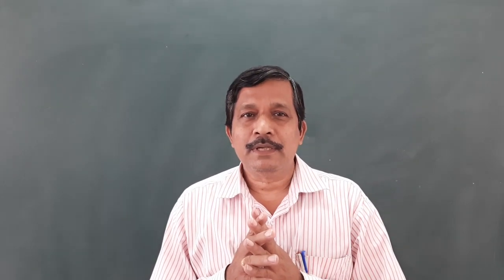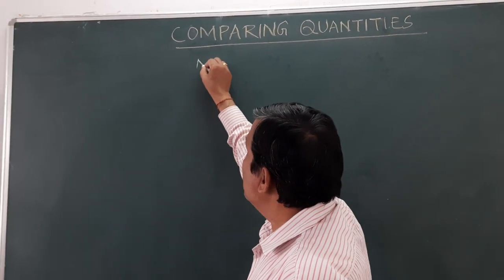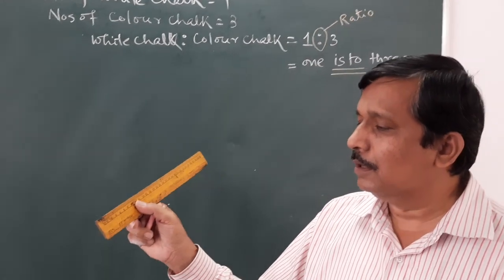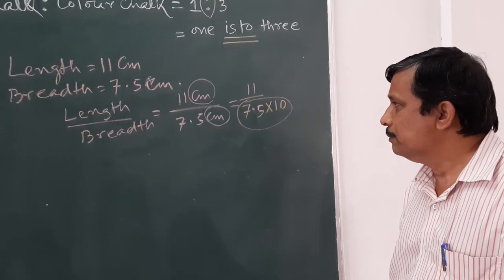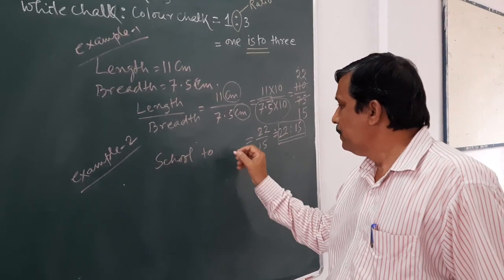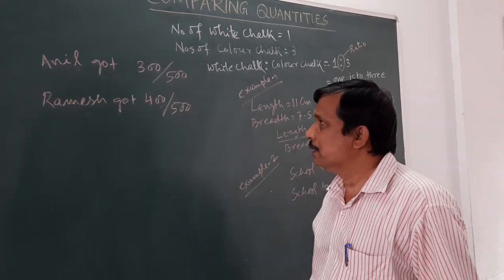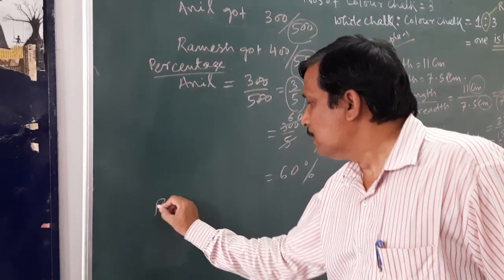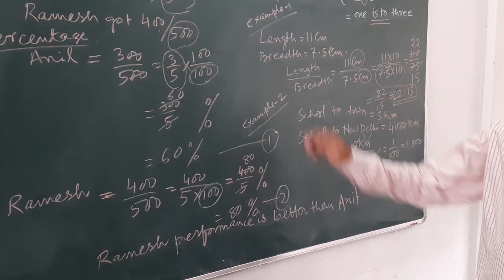COMPARING QUANTITIES PART 1 by ER.M.N.SAHOO SIR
The viewer will be able to Compare  different quantities in their daily life .They will be able to prepare for the various Competitive Examination in this Lesson.